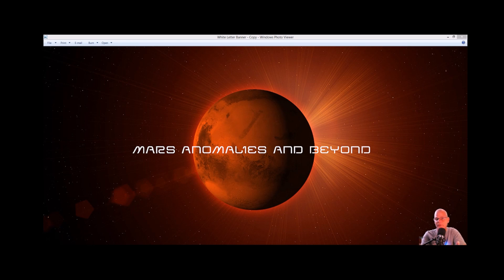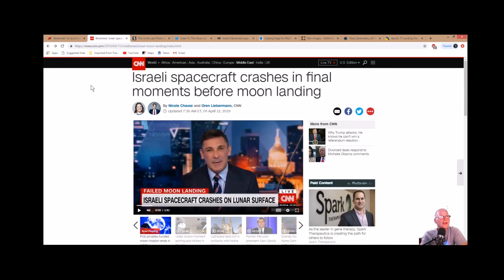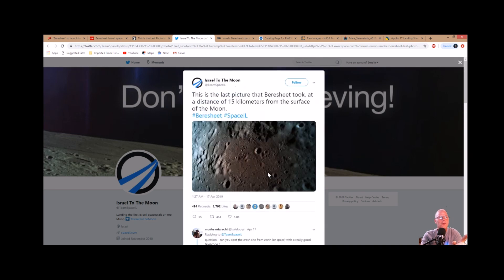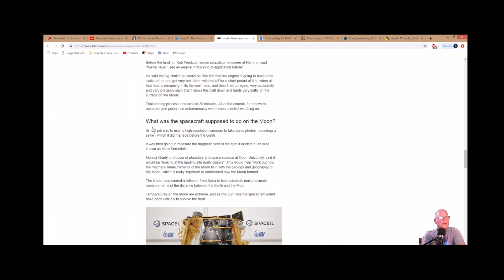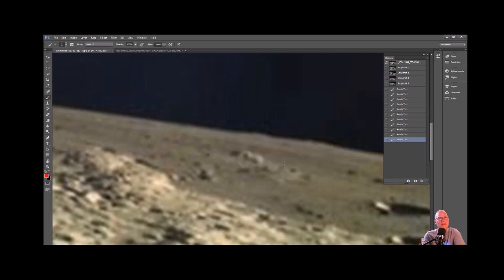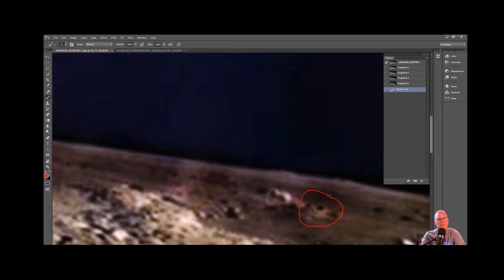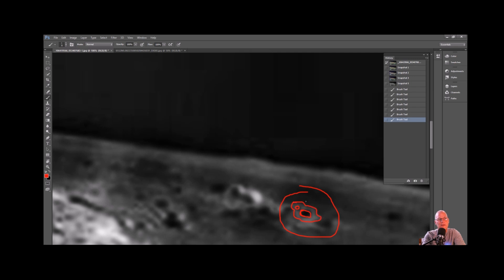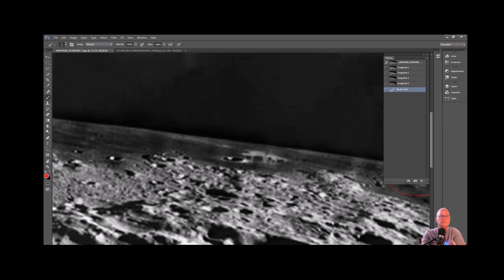Israel's BERESHEET Mission and It's Anomalous Structures ~ 4/22/2019